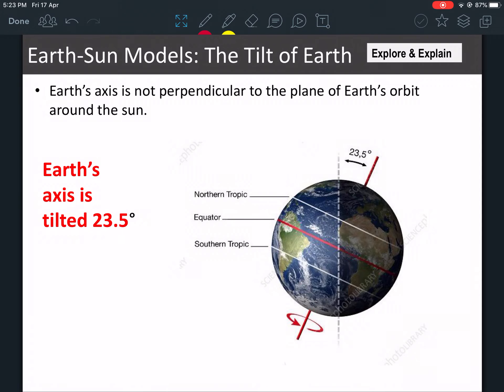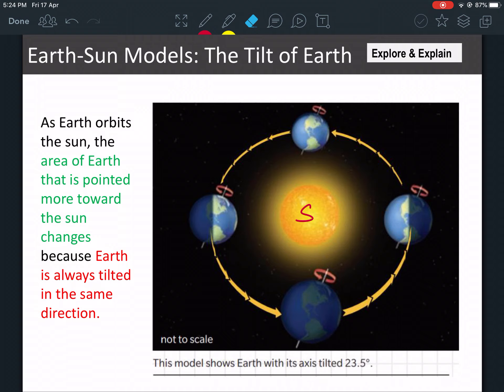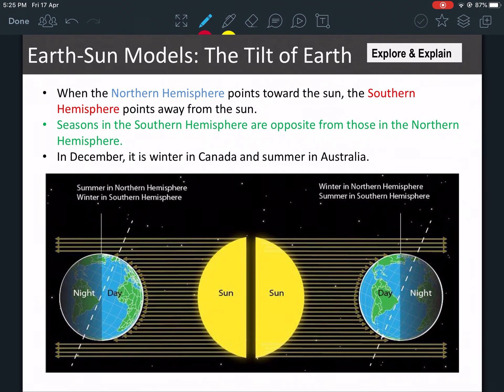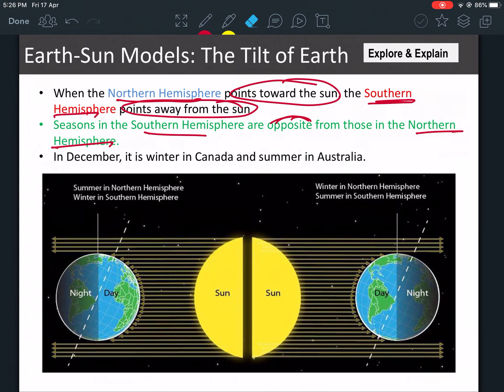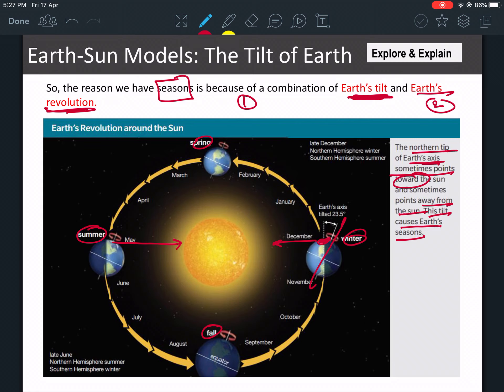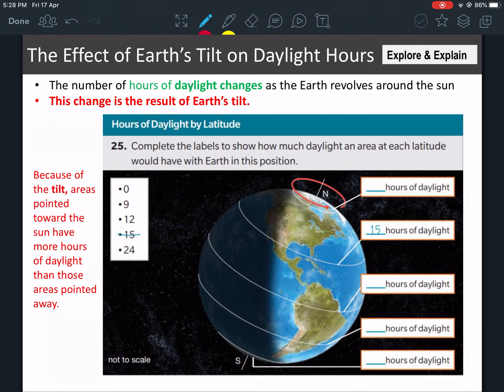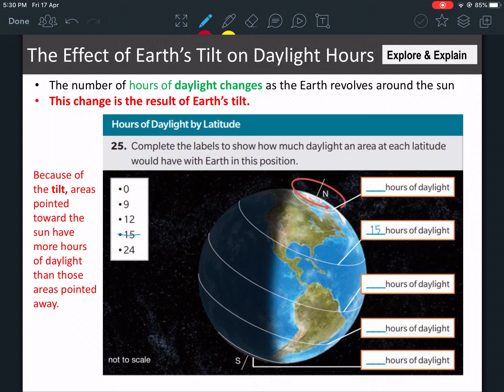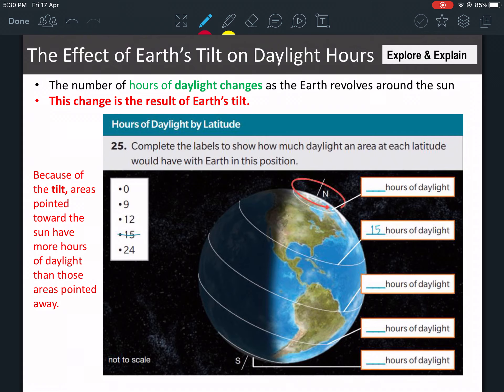Gr8 Science ( Earth’s Tilt and Seasons)